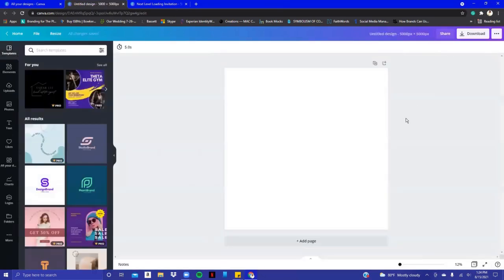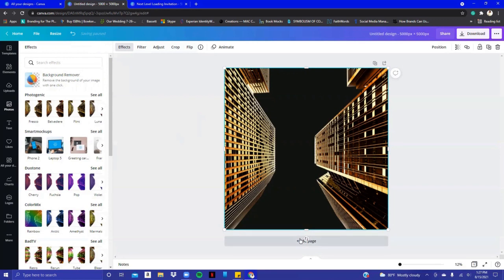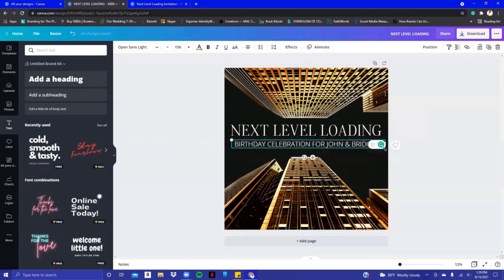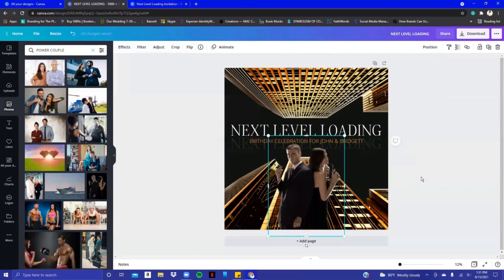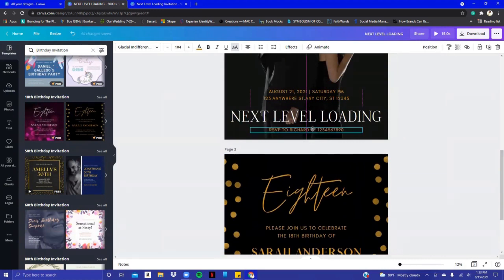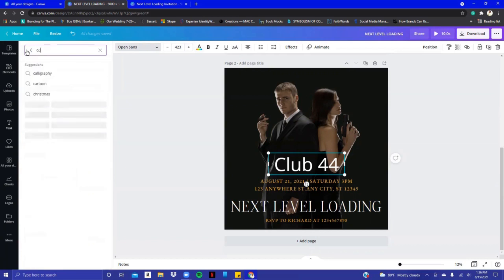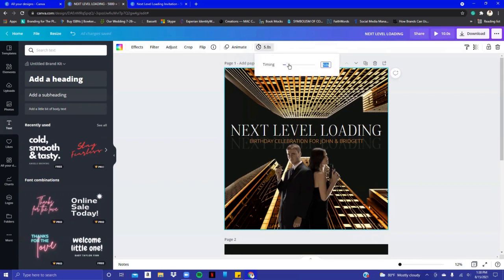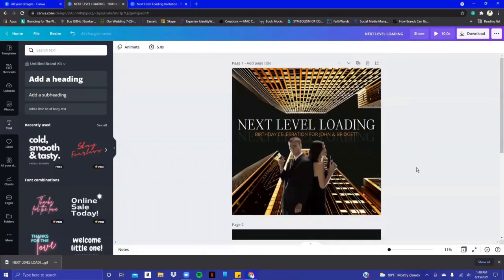Animated Birthday Invitation in Canva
Here's a quick tutorial on creating an animated invitation in Canva. I was so excited after creating this that I had to share!